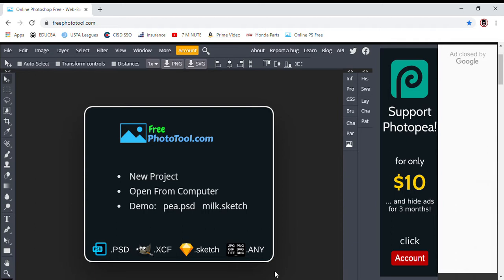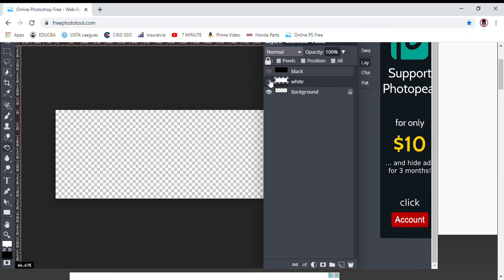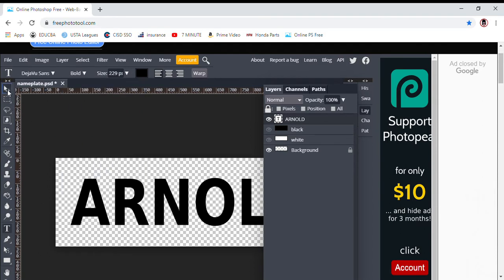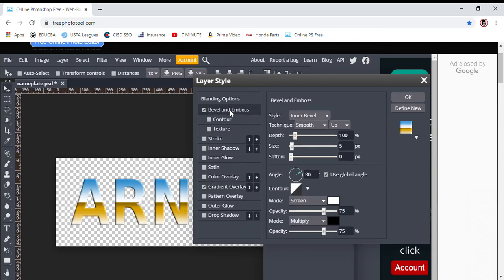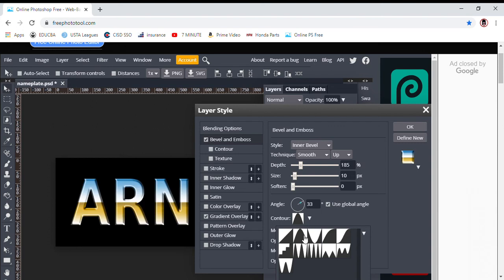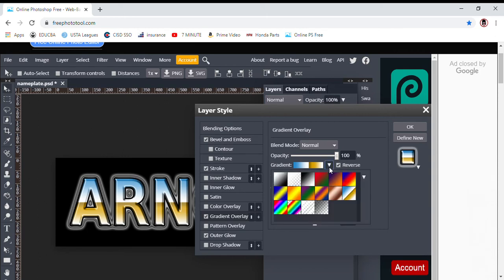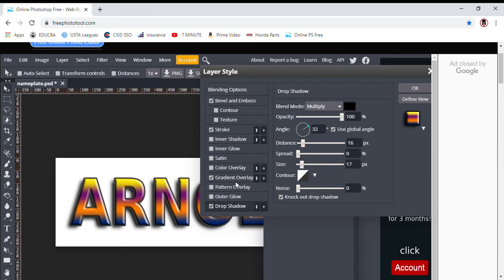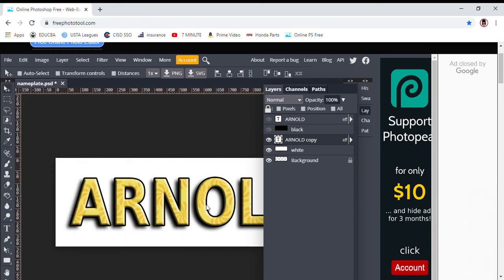Photoshop nameplate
An introduction to manipulating text with Layer Styles in the Layers pallette.